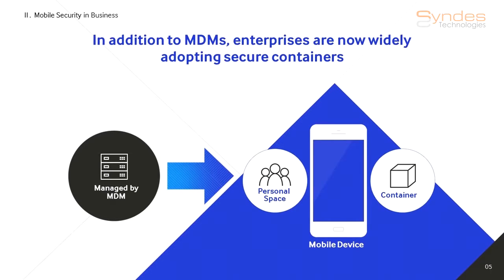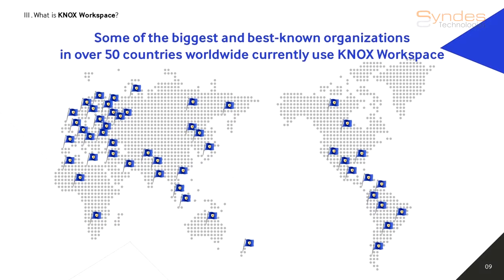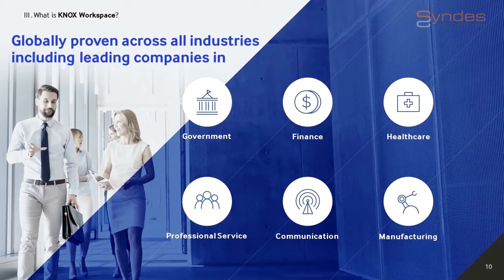SYNDEStv - SAMSUNG Knox Workspace Overview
SAMSUNG Knox Workspace Overview